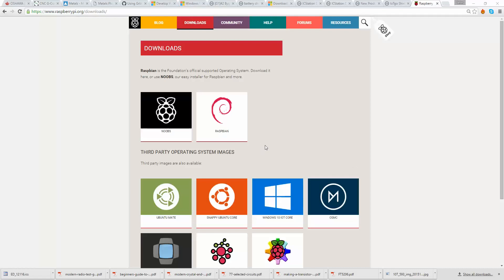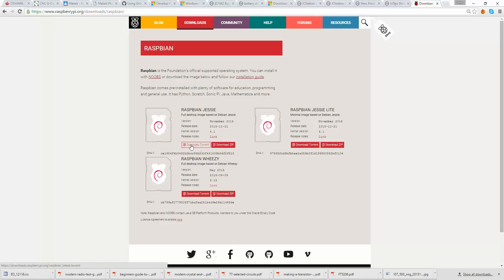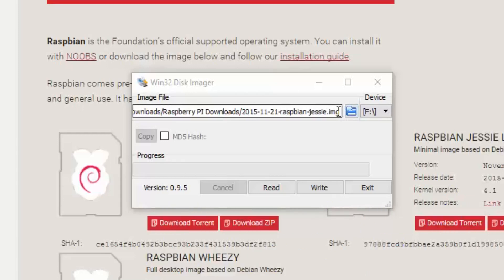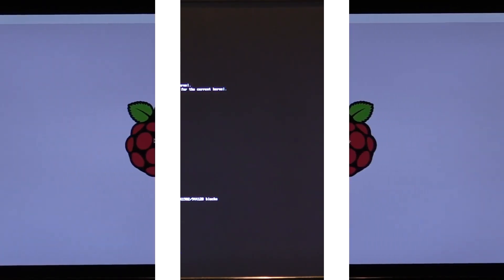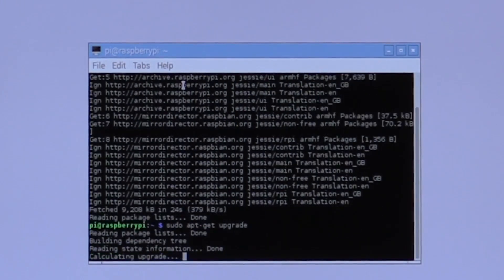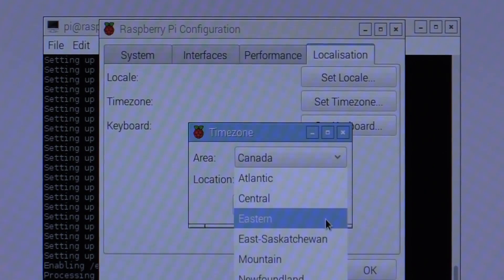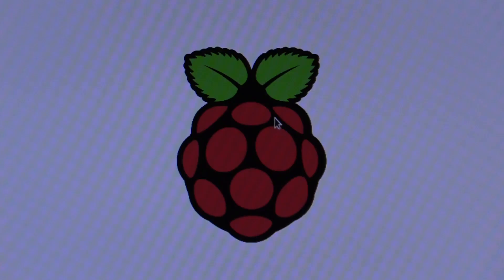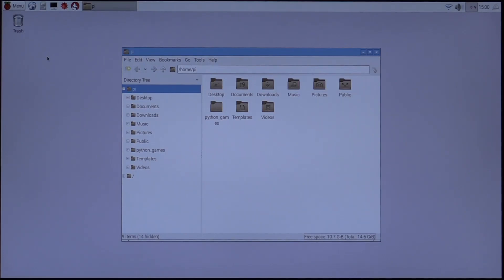Raspbian PI 2 - First time setup - 10 Min No Noobs!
I have posted several videos showing how to install Raspbian but everytime I used Noobs, a few of you commented so here is one without Noobs (Noobs Free as one would say :) )

Noobs is easy for a beginner but has more steps in it than shown in this video, using NOOBS takes more space on the SD card and so if your using a 4GB card, that could be an issue for you.

By installing Raspbian directly to the SD card as an image, it is all available to the OS and your apps.

To perform the install without Noobs requires a different process to create the SD card (Win32DiskImager rather than a file copy) and also slightly different actual install, the actual process I think is quicker as there is no time waiting for the PI to expand the image on the SD card (Can be as much as an hour or more depending on the performance of the card)

With this process it is pretty much, create the SD card, and then boot as the image is already done on the SD card. You just need to make it yours after booting by giving it a unique name and configuring it the way you want

Anyway, it is taking me more time to write up the comments than post the video so lets get to watching.

The Raspbian Image is the latest as of Jan 2016 (Raspbian Jessie 1.5.0) and was downloaded fresh from the Raspberry PI